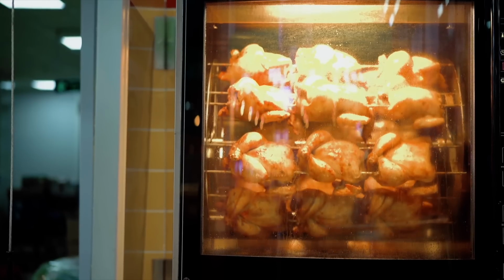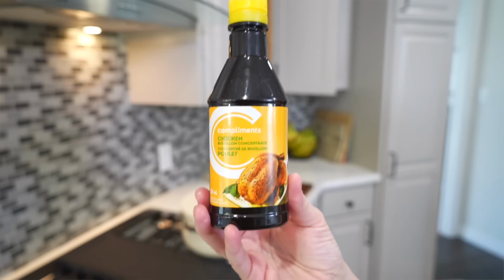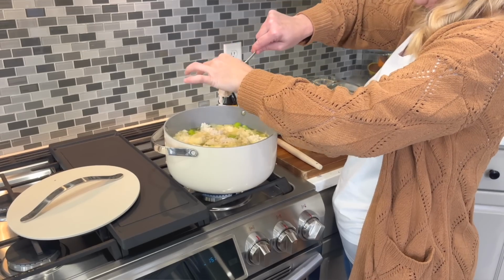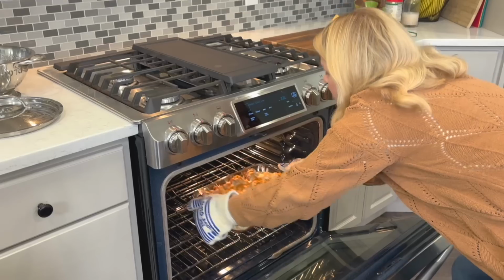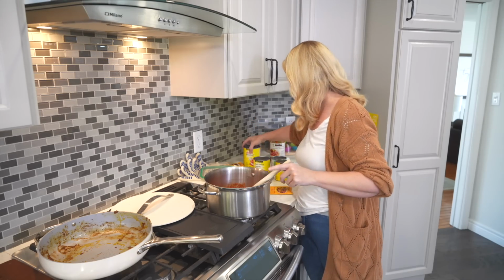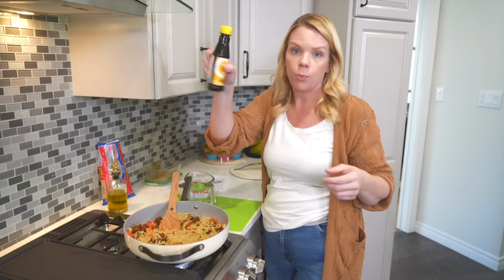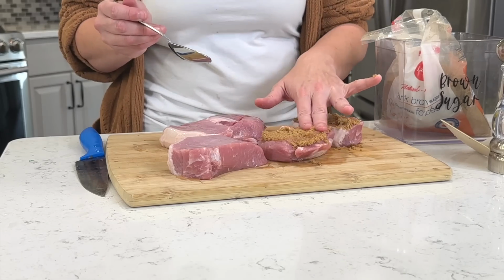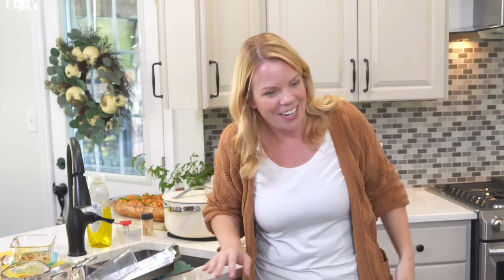15 Minute Meals that Will CHANGE Your Busy Life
These 15 Minute Meals are fast, easy, and all UNDER $15! I can feed my family of five on a budget and save time with these 15-minute dinner recipes (Lazy Girl for the Win)!

What are your favourite 15-minute meal ideas? Share in the comments!!

00:00 Intro
00:10 Pesto Chicken Panini
02:15 Chicken Caesar Wrap
02:54 Chicken and Dumpling Soup
06:52 Cheesy Meatball Bake
09:45 Meatball Subs
10:46 Tex Mex Chili
13:30 Chili Cheese Quesidilla
15:00 Cheesy Taco Orzo
16:40 HelloFresh Ad
17:45 Pork and Potato Sheet Pan Meal
20:27 Pita Pizzas
22:20 End Story